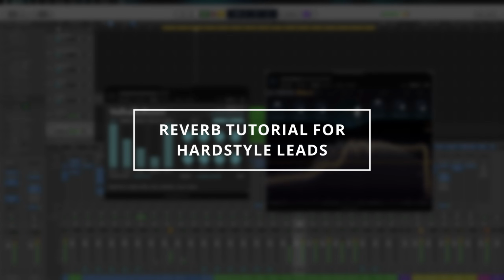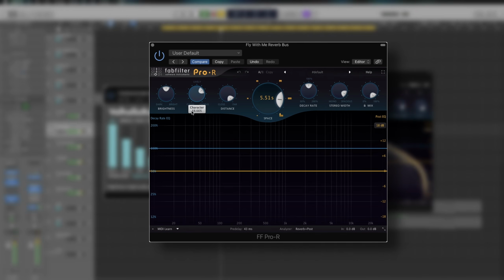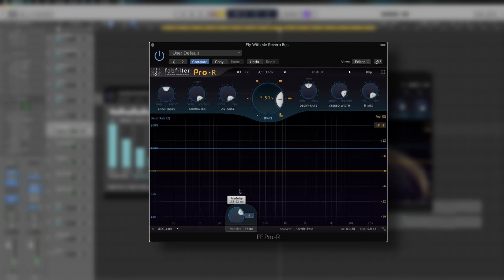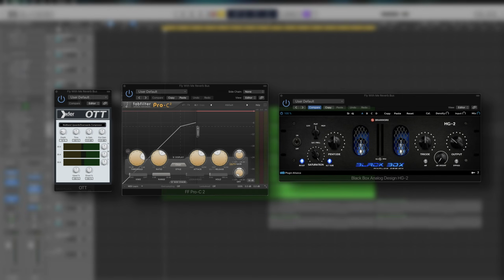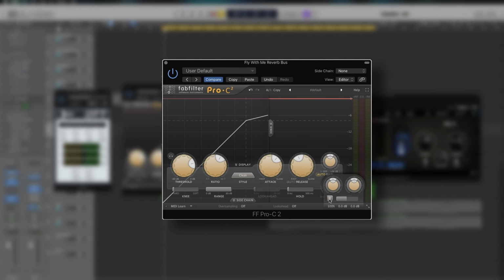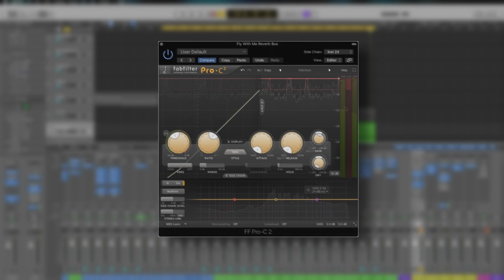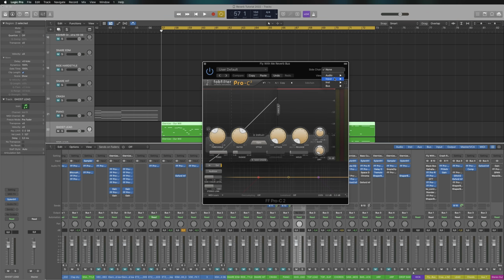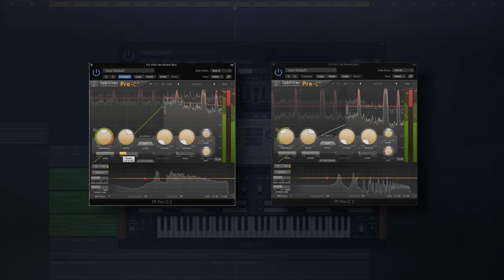Best REVERB Tutorial For Hardstyle Leads | 2023 Tutorial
How to use reverb on hardstyle leads. This is my current approach which incorporates basic EQ, Compression and Sidechaining to create full and spacious leads.